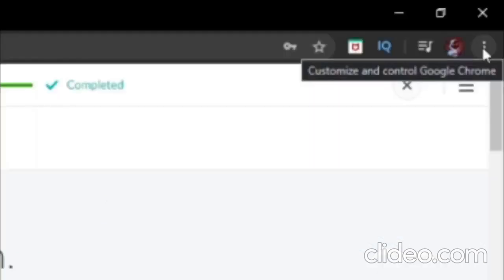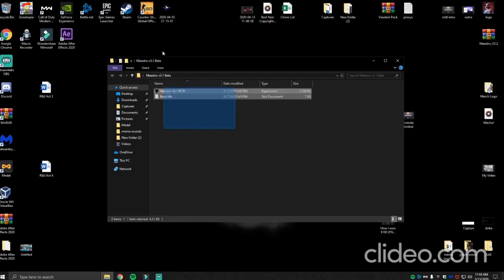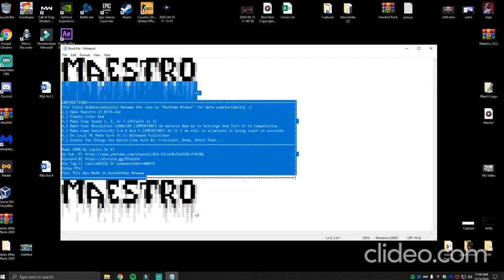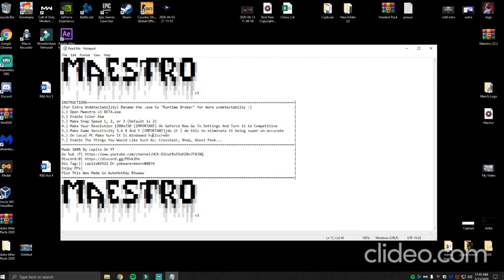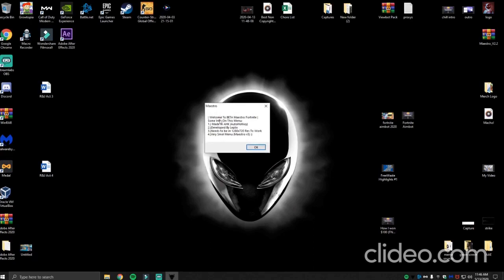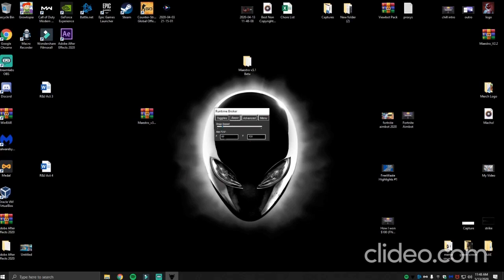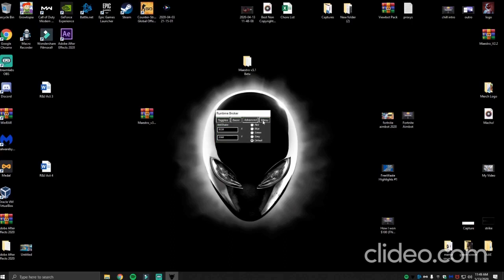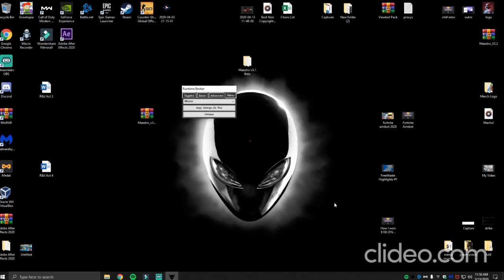FREE Fortnite Aimbot + Download And How To Use